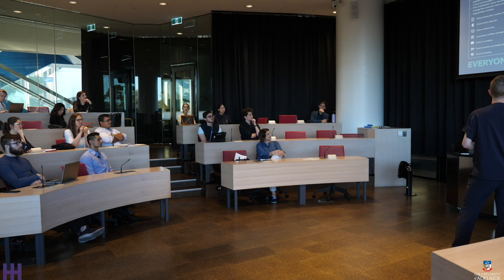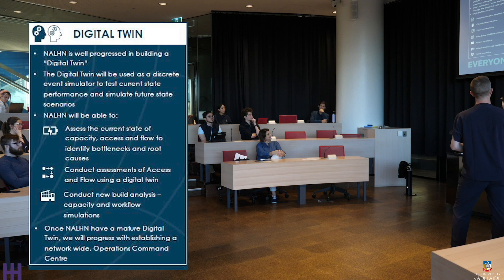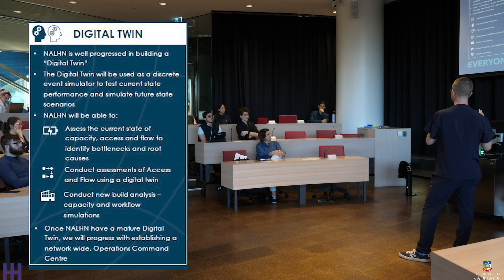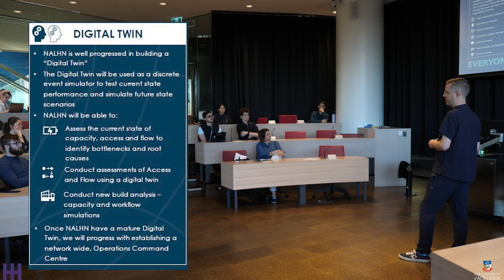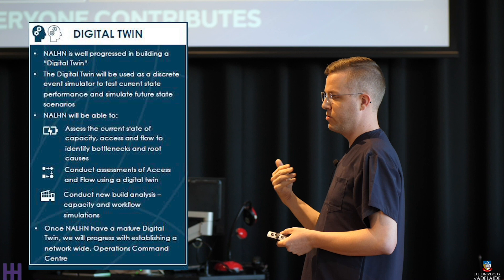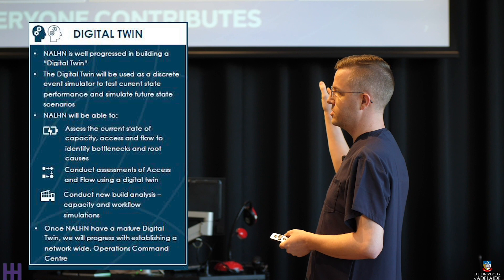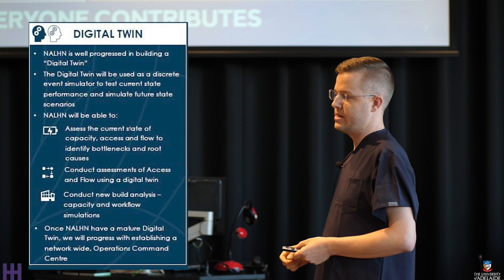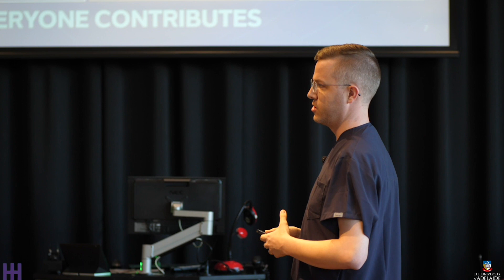Digital Twin in NALHN – Dr Andrew Vanlint | Digital Health in South Australia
Dr Andrew Vanlint, Medical Education Consultant and Haematologist within the Northern Adelaide Local Health Network (NALHN), provides a seminar on advances in Digital Health within NALHN.

Tuesday 19 December 2023, Health and Information (HI) initiative, held at the Adelaide Health and Medical Sciences (AHMS) building, University of Adelaide, Adelaide, South Australia, Australia.

Theme: “Digital Health in South Australia”
Presenters: Dr Melanie Smith and Dr Andrew Vanlint
Video credit: Michael Gilmour, Adelaide Health Simulation, Faculty of Health and Medical Sciences, University of Adelaide
Photo credit: Karl Asmussen, CyrusVision
YouTube for Dr Andrew Vanlint:  @mededwithandrew

Health and Information (HI): @Josh Kovoor on Facebook, Instagram, and Linkedln